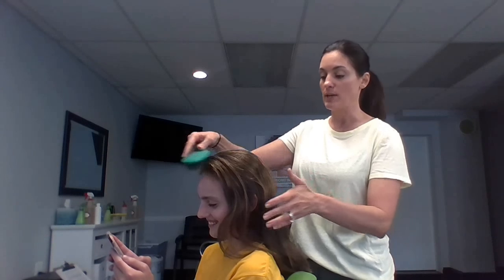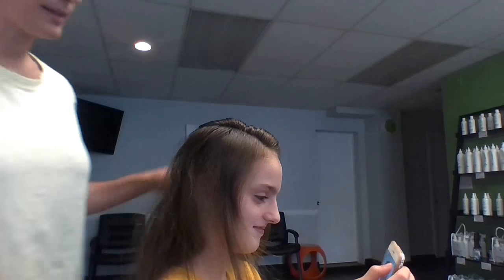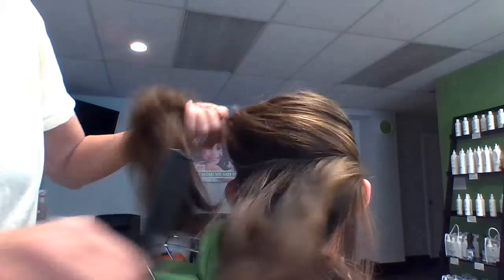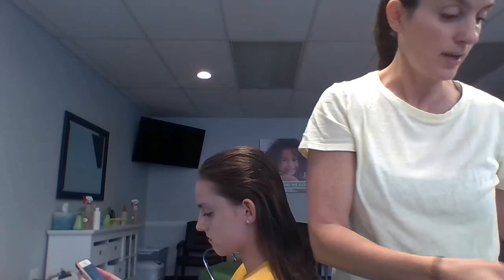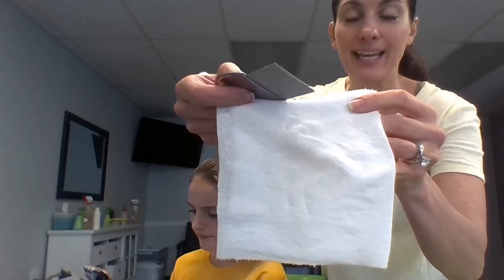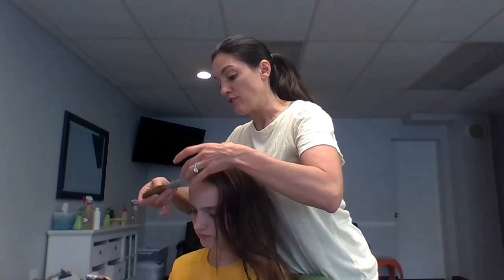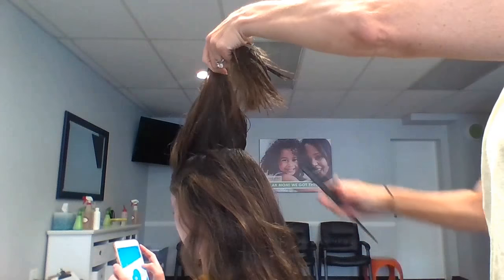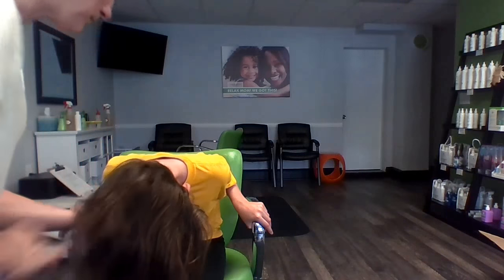Head Check for Lice on Longer Hair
Learn how to check your child's hair for an active case of head lice.  This video will give you some trick when doing a head check on longer hair.